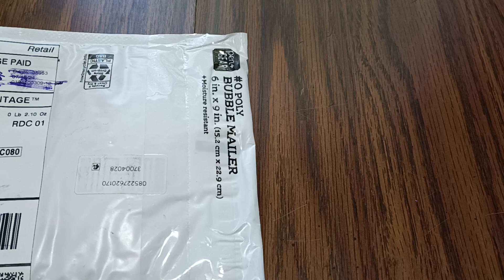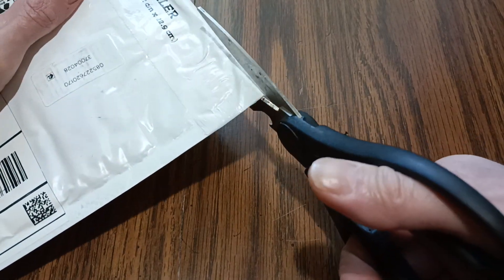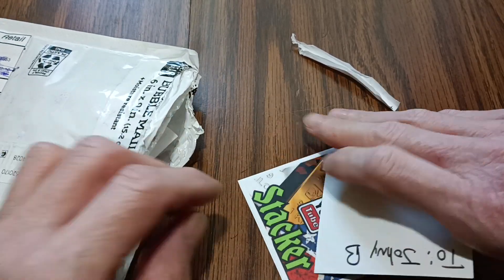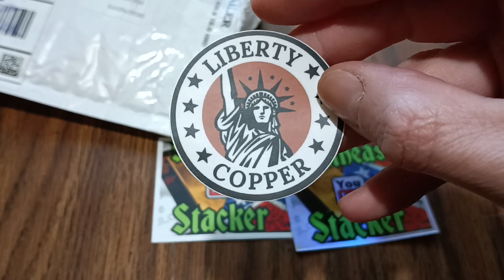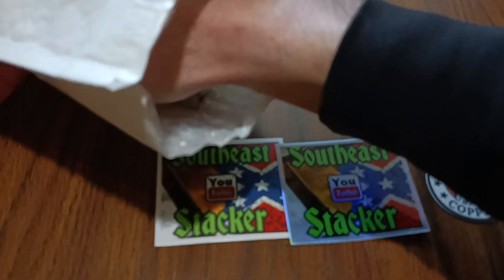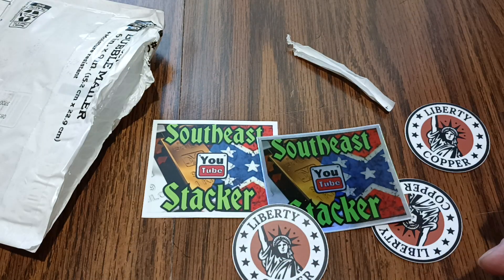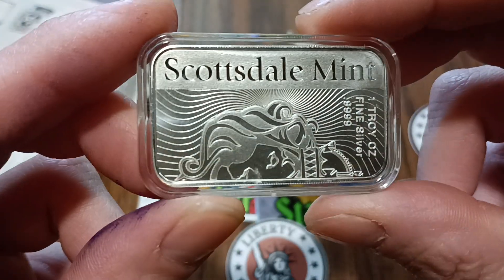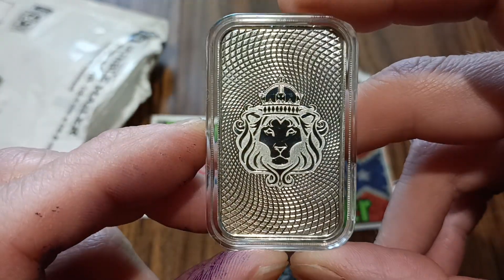Mailcall And gaw win from @sestacker#silverbar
Giveaway Win from @sestacker Please check out his channel and give him a sub!!